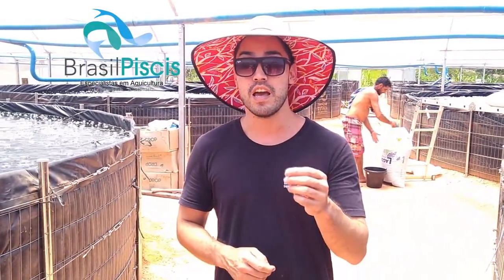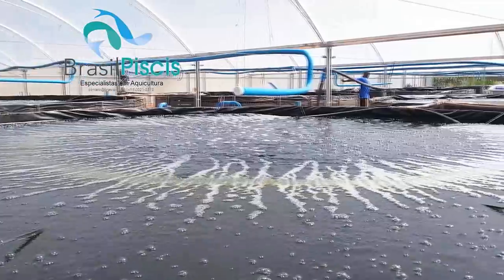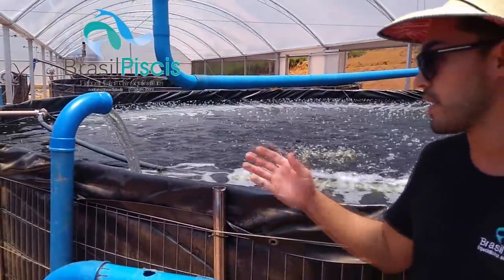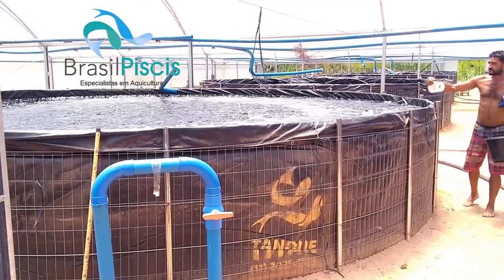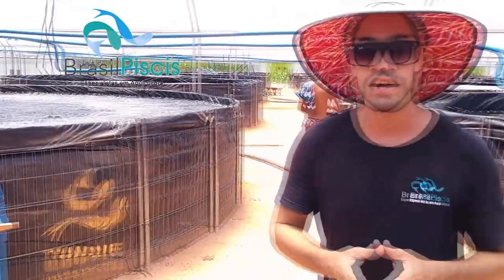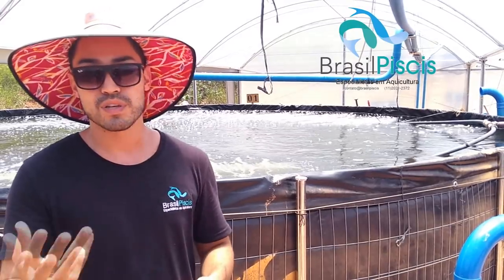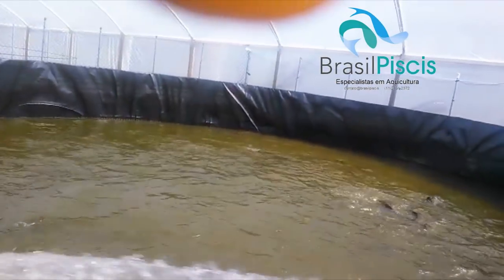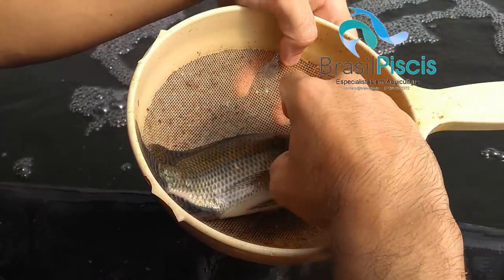Maior Piscicultura Industrial Biofiltragem do Brasil Economia Ração - Vídeo 94